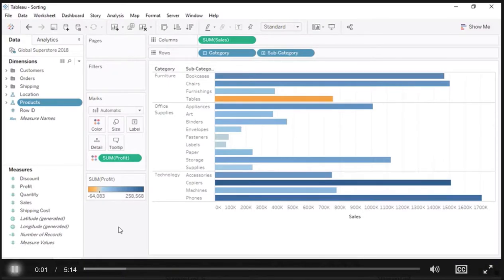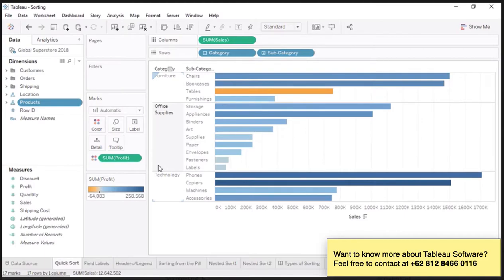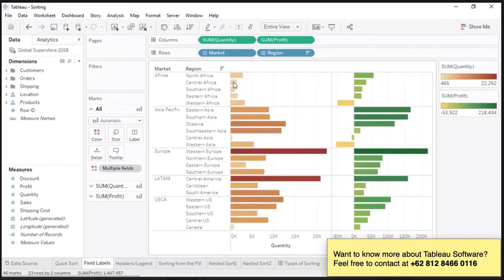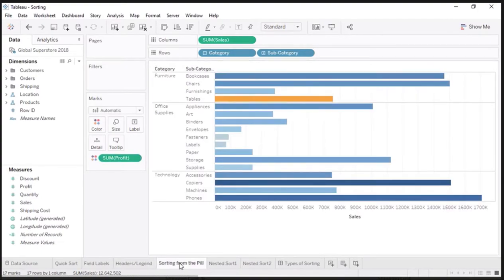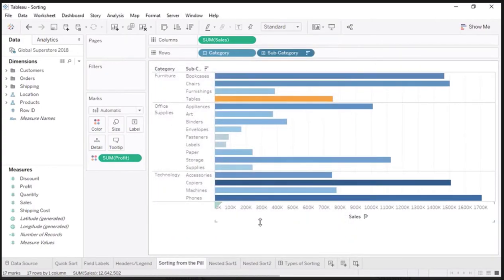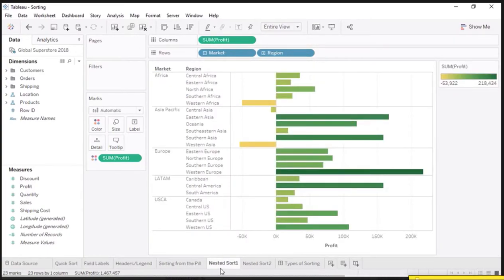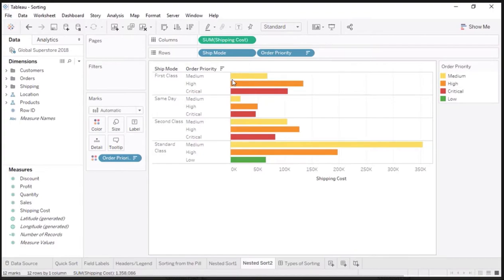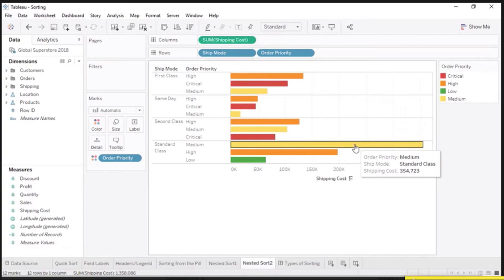Tableau Training : cara menggunakan fitur 'sorting' di Tableau Desktop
Selamat mencoba! :)